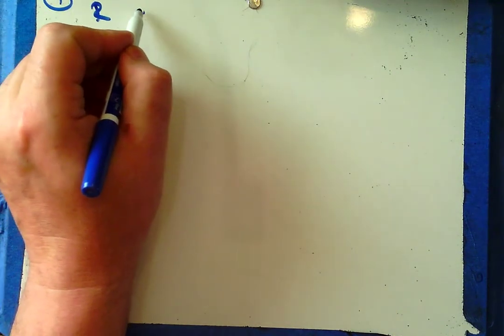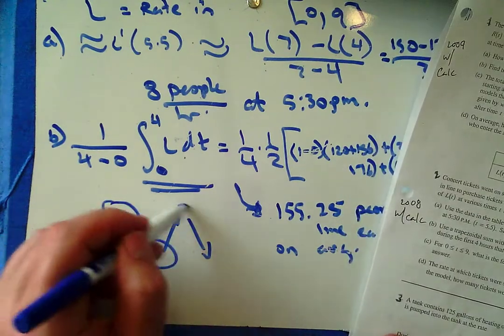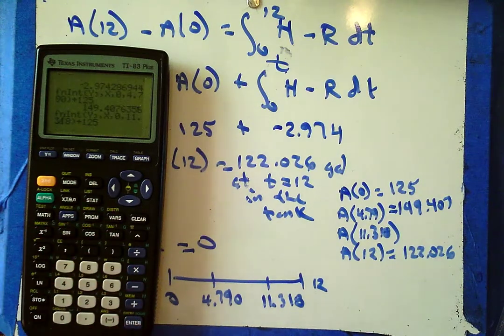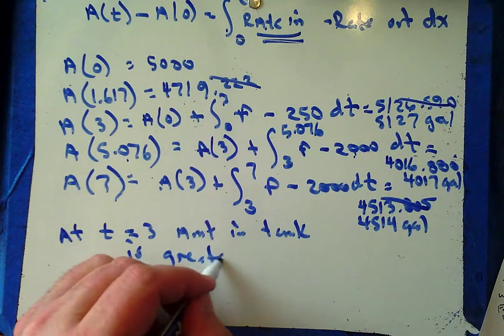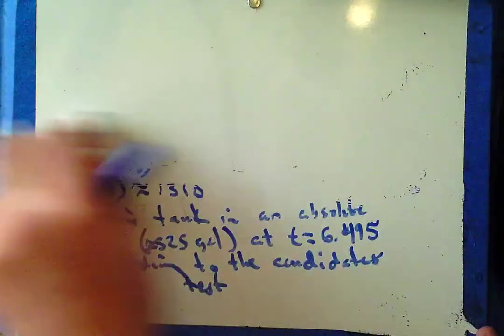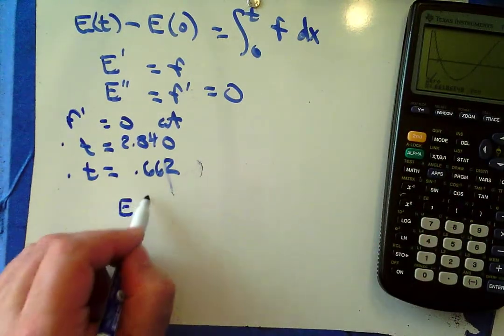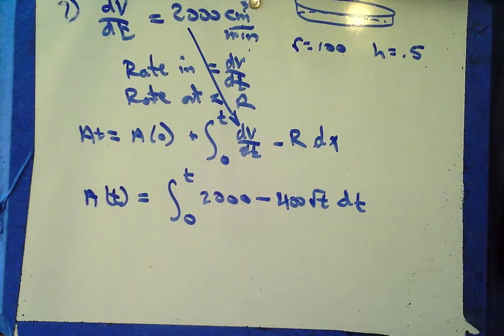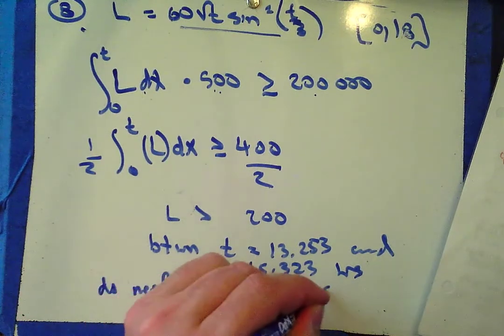AP Rev 6